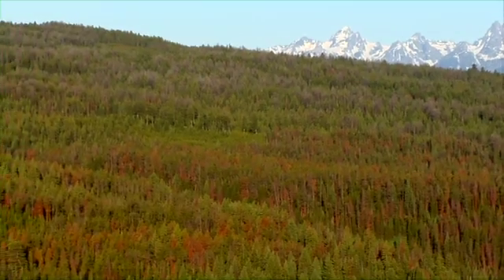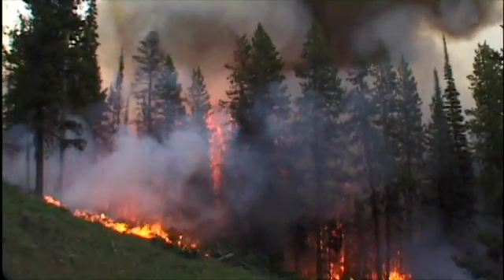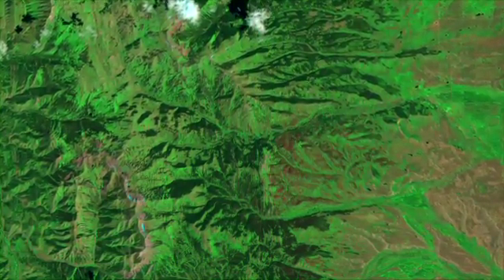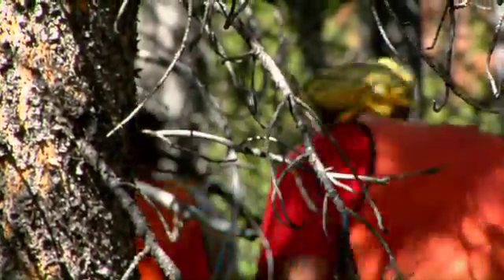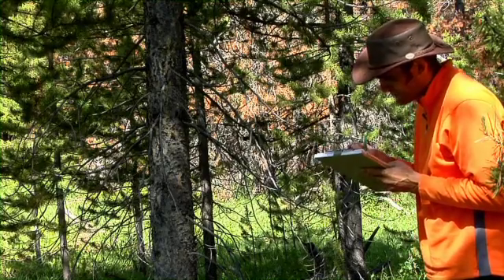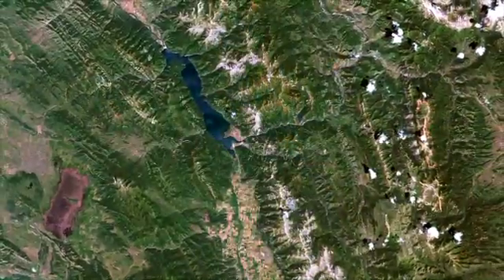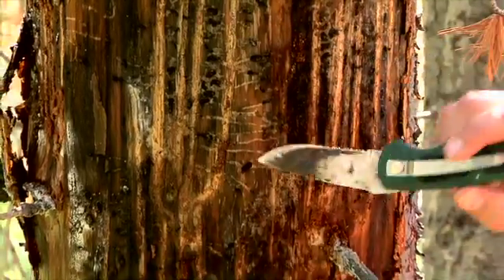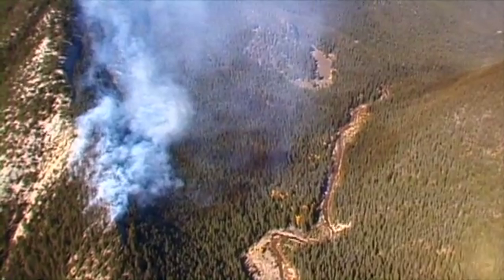Do Pine Beetles Fan the Flames in Western Forests?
As mountain pine beetles damage whole regions of Western forests, some worry that the dead trees left behind have created a tinderbox ready to burn. But do pine beetles really increase fire risk? In this short video, forest ecologist Phil Townsend uses Landsat data -- and takes to the mountains near Yellowstone -- to find out.